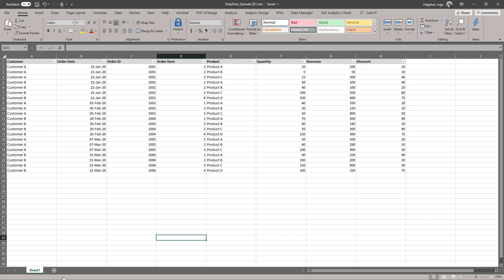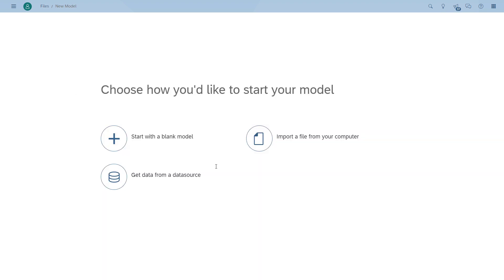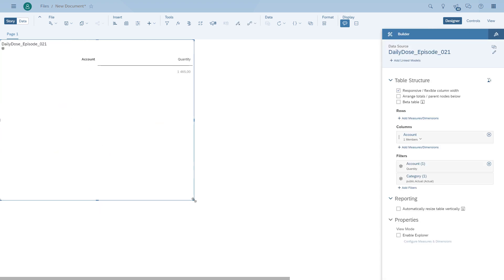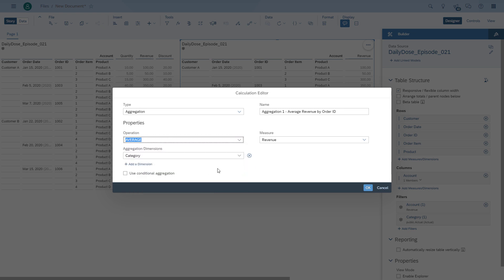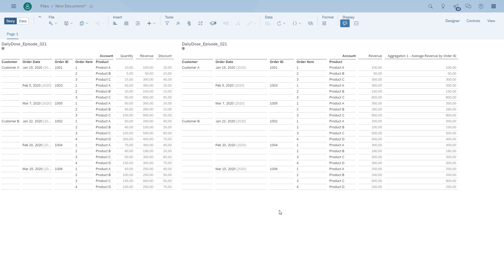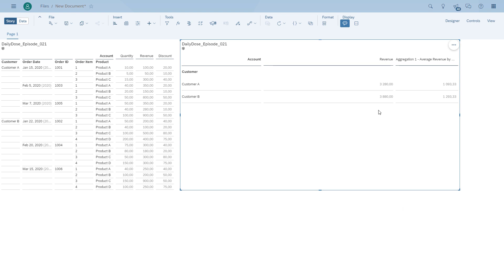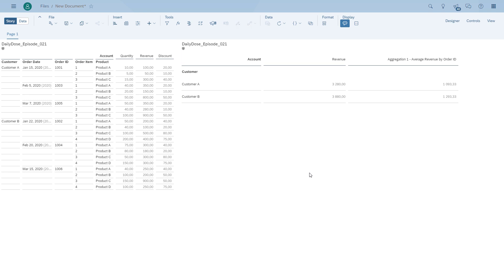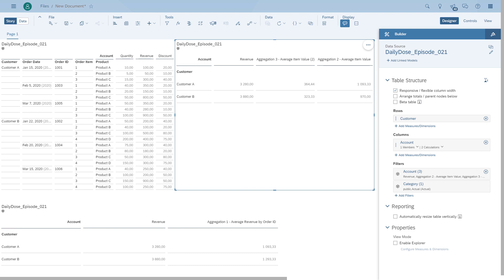SAP Analytics Cloud - Understanding Aggregations (DailyDoseSAC Episode 21)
In this episode we will take a look at SAP Analytics Cloud and how to setup your own Aggregations as part of our BI Stories. We will use a simple data set and find out what the average order volume as well as the average item value for those orders is.
During the steps we will use the Aggregation option in SAP Analytics Cloud and learn more about the notion of the Aggregation Dimension.